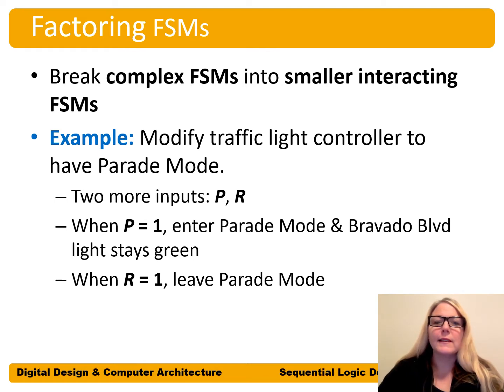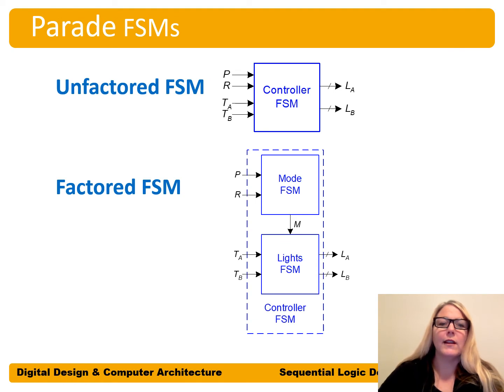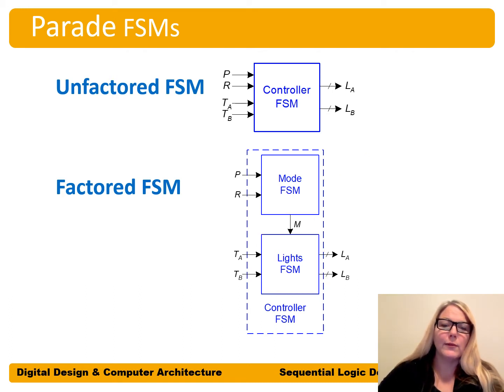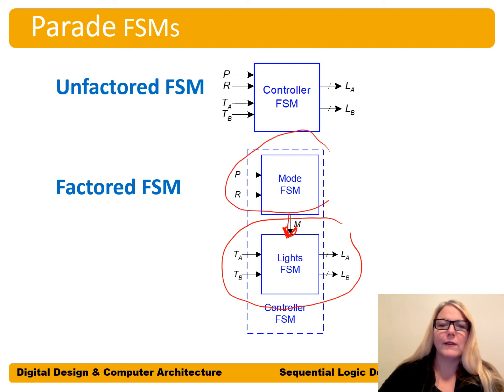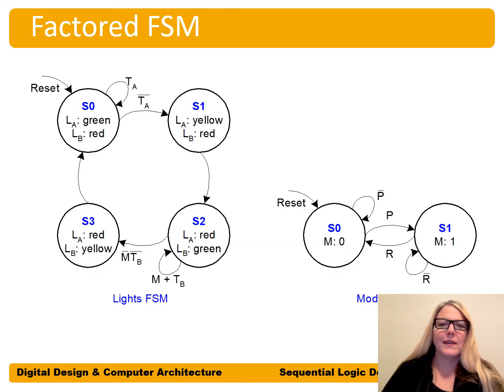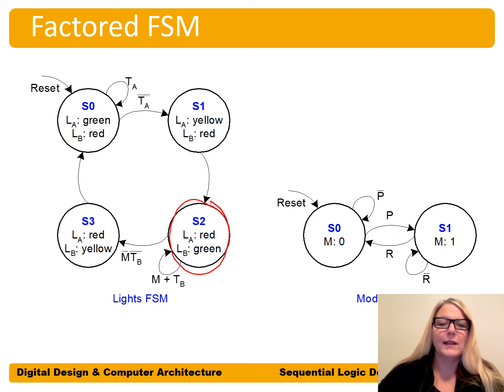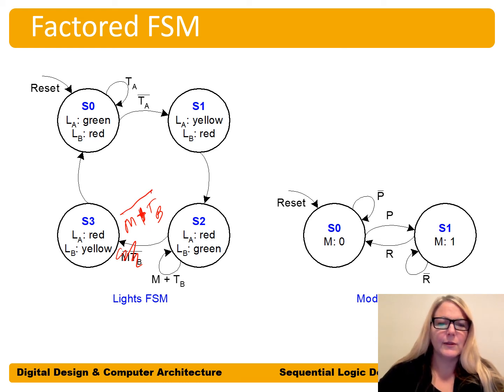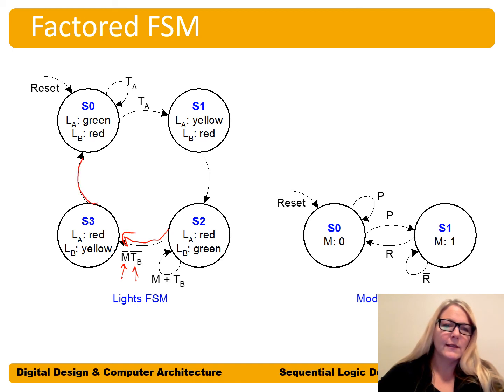DDCA Ch3 - Part 12: Factored FSMs